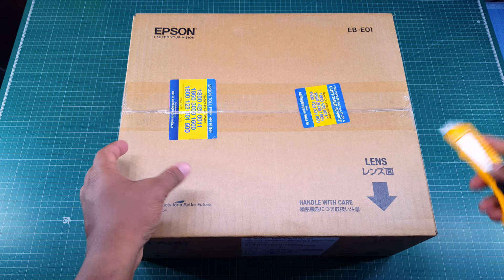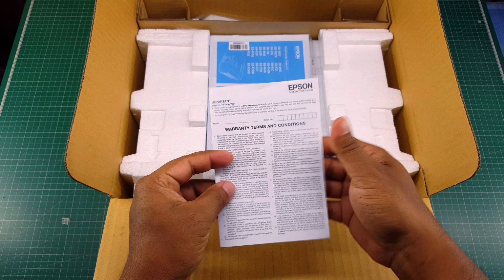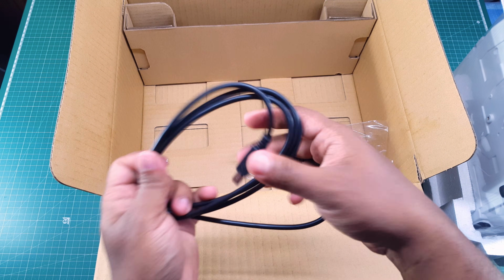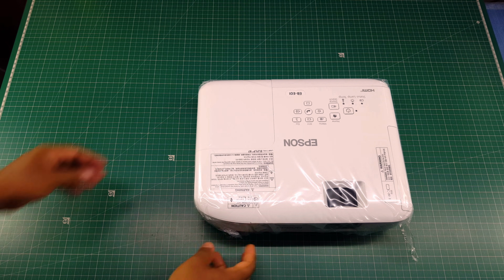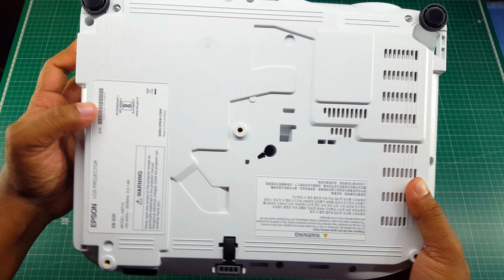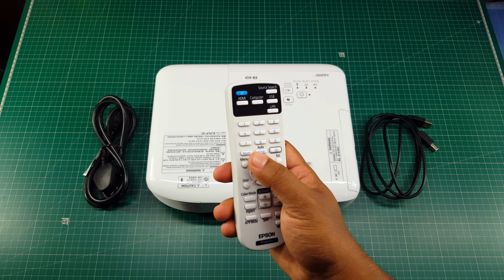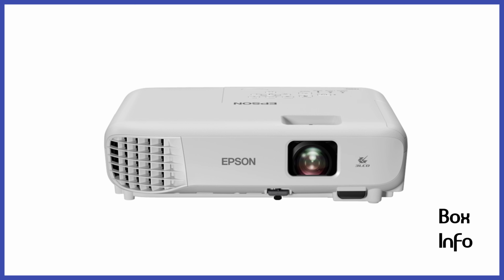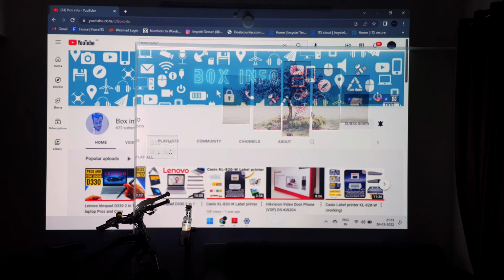Epson EB E01 XGA Projector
Epson EB E01 XGA Projector with HDMI Port
Amazon Link to Buy

Bigger is better
Whether you’re watching your favourite film or delivering a presentation, this projector can achieve an impressive 350 inch display. It's great quality too, with 3LCD technology that makes the display up to three times brighter than competitor products¹. In addition to its bright and vivid colours, the 15,000:1 contrast ratio produces defined shadows and deep blacks. From family and friends to business colleagues and clients, it's sure to get everyone’s attention.

High-quality, bright images
Even in bright rooms, this powerful yet affordable XGA projector delivers exceptionally bright yet colourful images with clear details. It's all thanks to 3LCD technology, which produces an equally high White and Colour Light Output of 3,300 lumens.

Long-lasting solution
Looking for a long-term, hassle-free and affordable solution for your projection needs? This model's long-lasting lamp light source provides you with 18 years' worth of entertainment².

Stress-free set-up
Here’s a projector that’s designed with portability and quick set up in mind. It is easy to move from room to room, and you can quickly position the image with keystone correction and access content simply with the HDMI inputs.

About Box info
Here i am unboxing all kinds of Gadgets | info I Latest technology | Consumer Electronics | Tech info | Tech updates | Accessories | Product details | Tech talk | Installation and Configuration of tech.
And all this in high quality, so you don't miss any detail.

Edited by Khajamoinuddin J